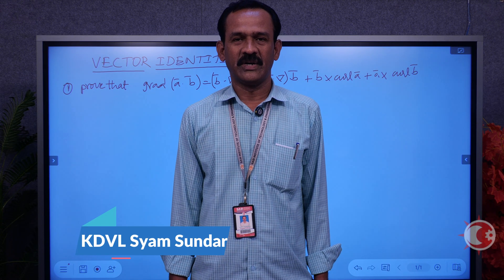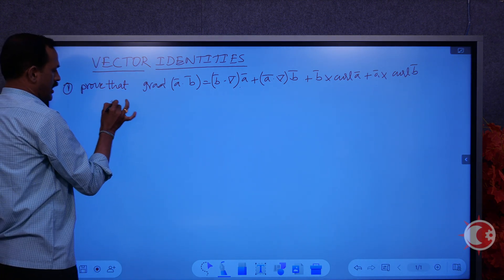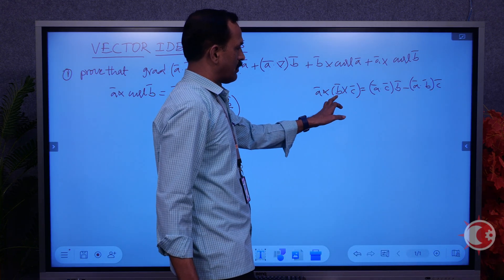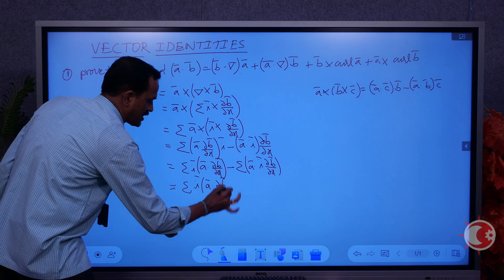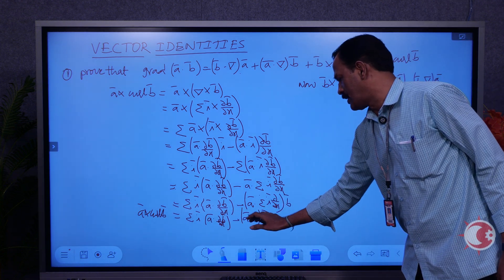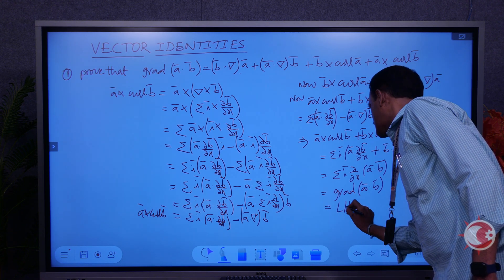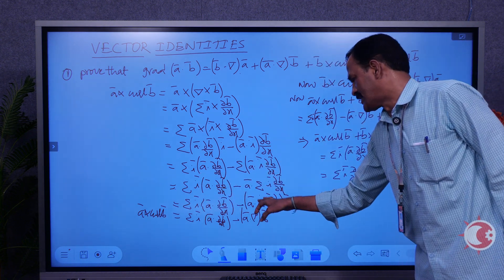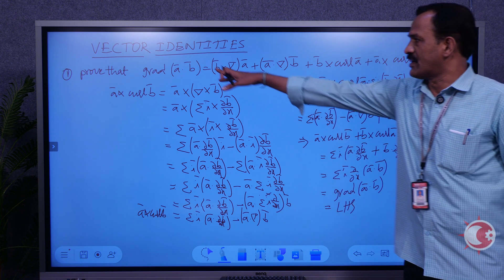Lecture 07 | Part-1 | Vector Identities Explained with Examples | Engineering Mathematics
📚 Learn Vector Identities Easily | Engineering Math & Physics

In this video, we break down the most important vector identities used in engineering mathematics, physics, and vector calculus. Whether you're preparing for exams or just brushing up on core concepts, this video will help you understand and remember key identities like:

✅ Gradient, Divergence, and Curl identities
✅ Dot and Cross product identities
✅ Triple vector products
✅ Useful tips and tricks for solving vector problems

Perfect for engineering students, physics majors, or anyone studying vector calculus.